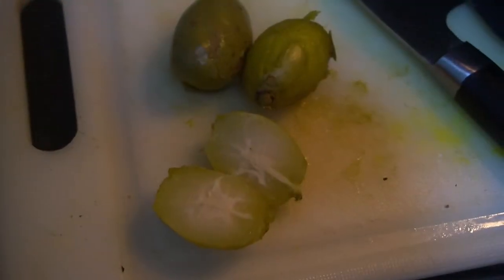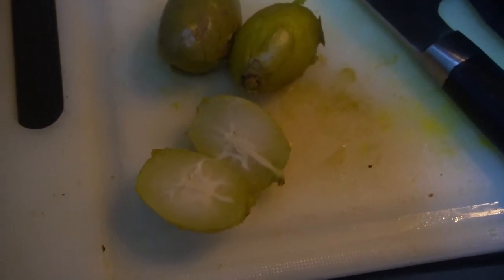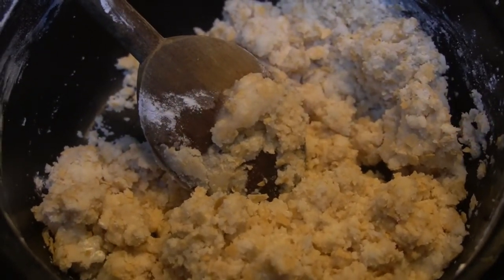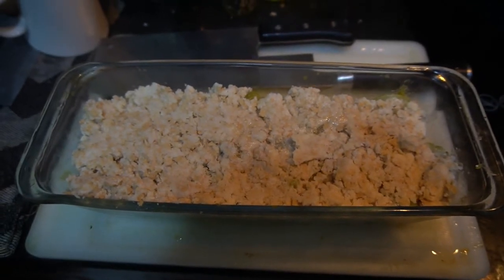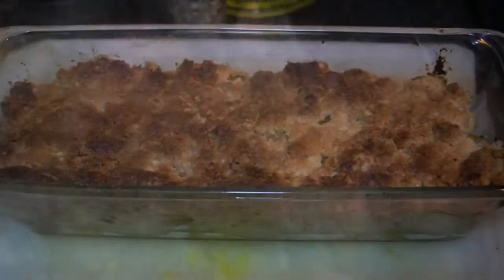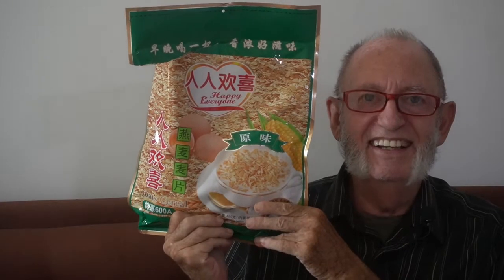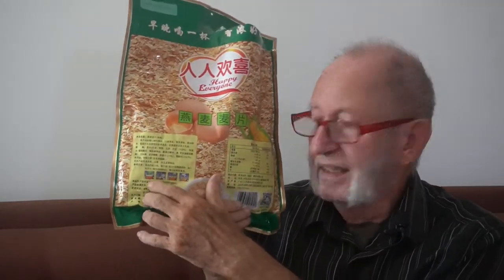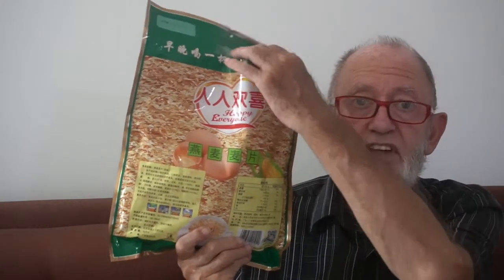Episode 196: Malay Apple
A crumble with Malay apples plus a fish pie with spinach in the potatoes -- followed by a discourse on Chinese oats and syrup making.